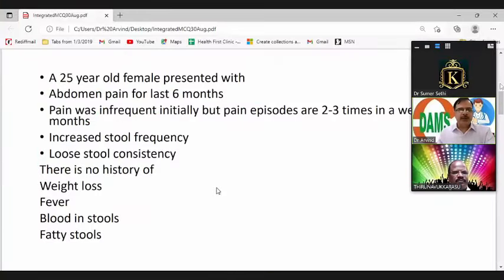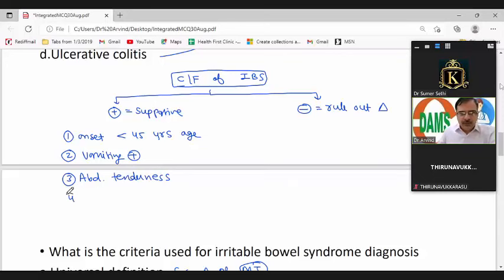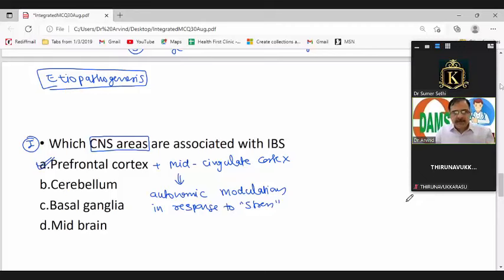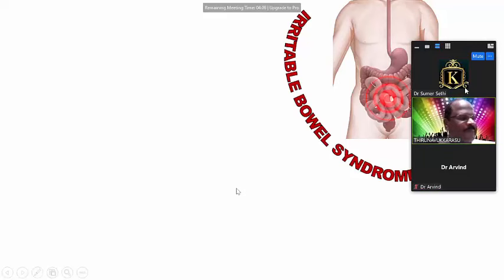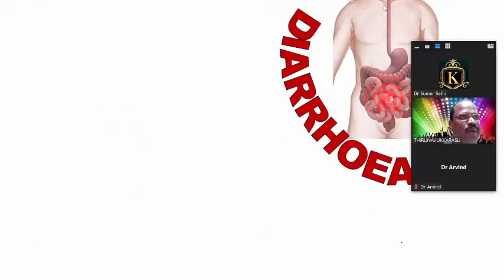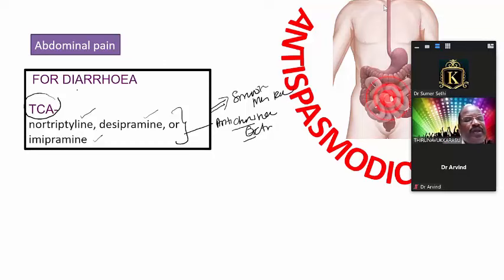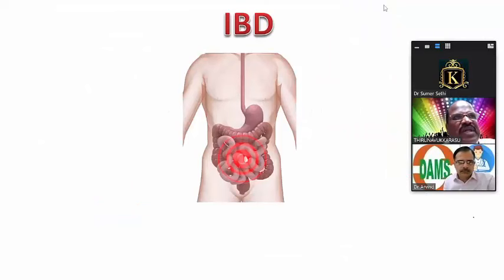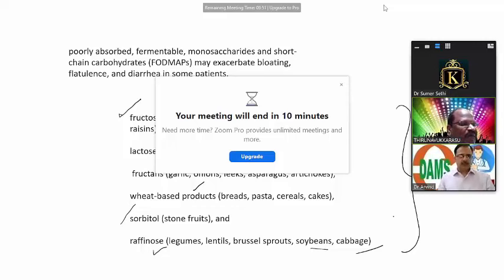Integrated MCQ | Irritable Bowel Syndrome.